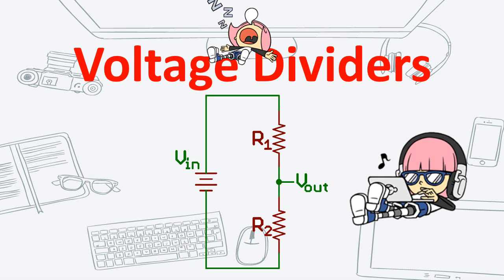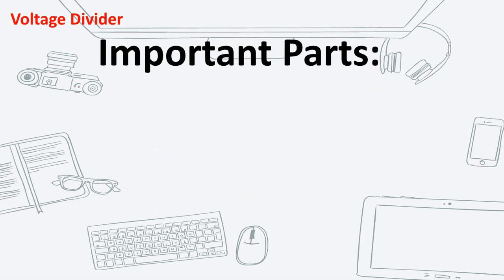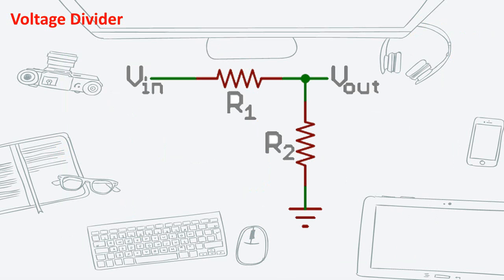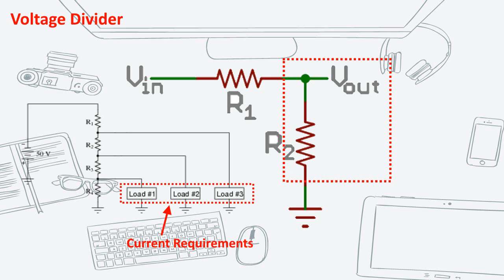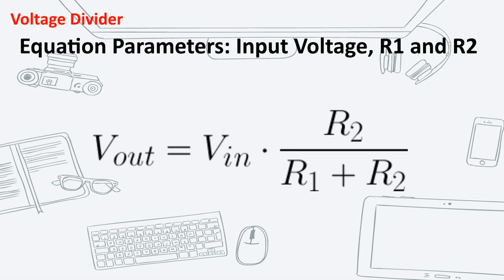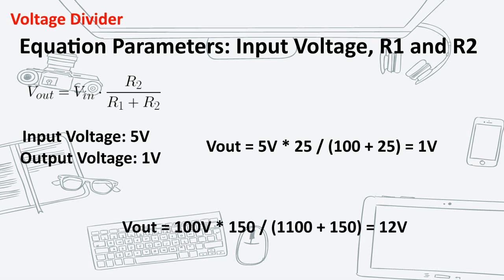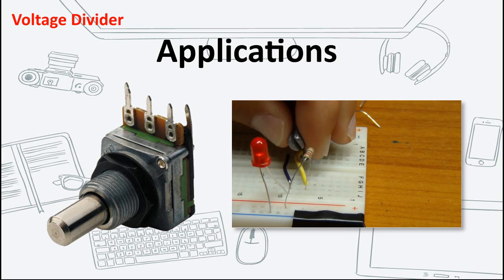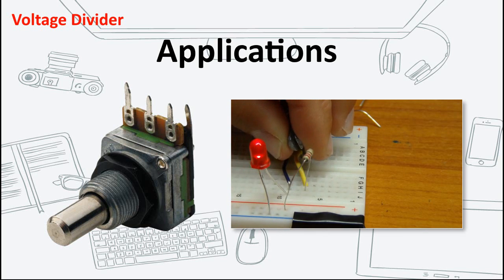Voltage Divider Tutorials (Basic Electronics)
Voltage dividers is one of the fundamental circuits in electronics that can turn large voltage into a smaller one.